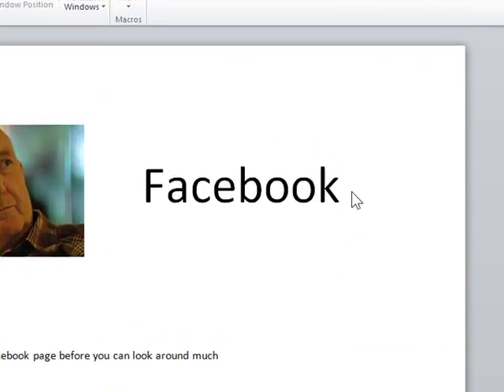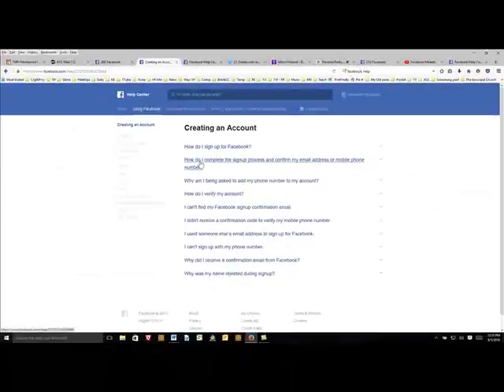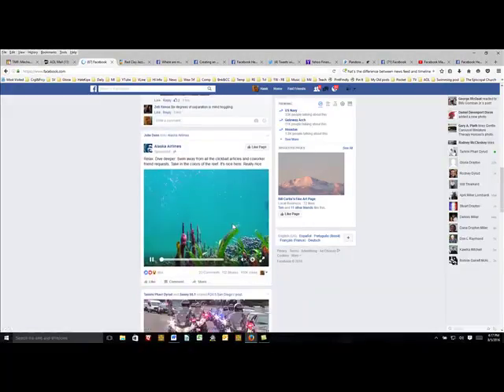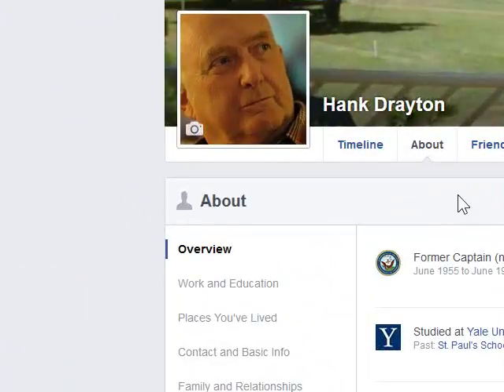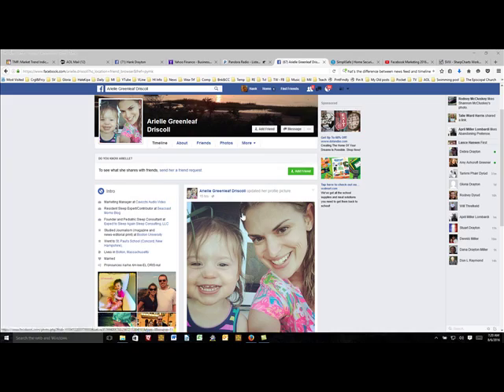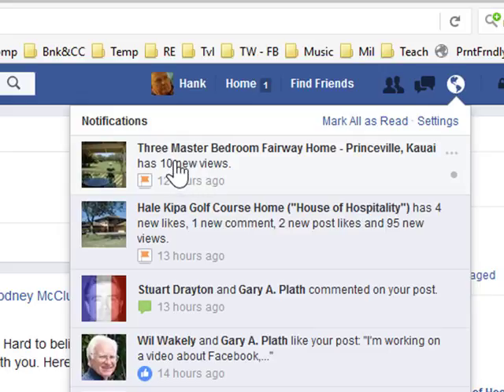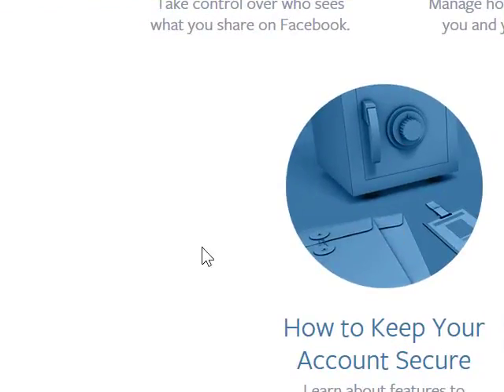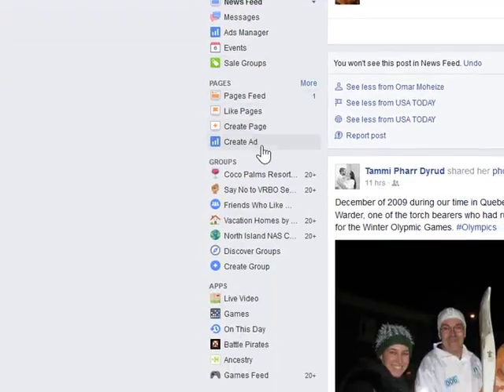Learning to Use Facebook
A tutorial showing how to get started with Facebook, how to discover the various items that Facebook displays, how to get Facebook Friends, how to learn more about what Facebook does, and how to protect your privacy on Facebook.